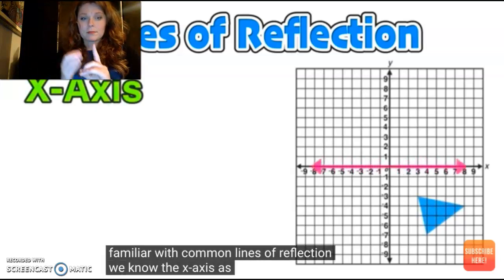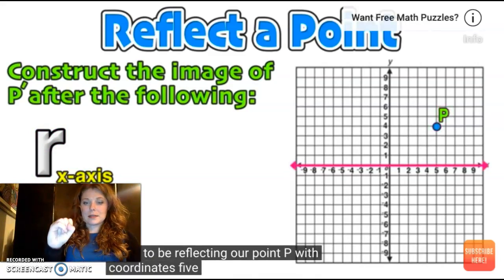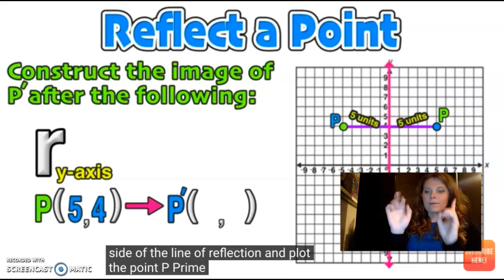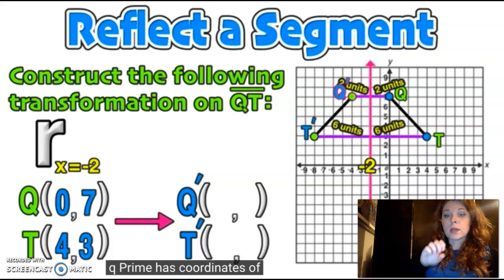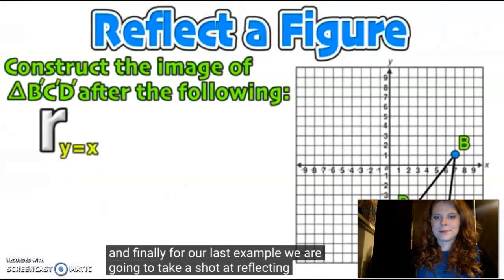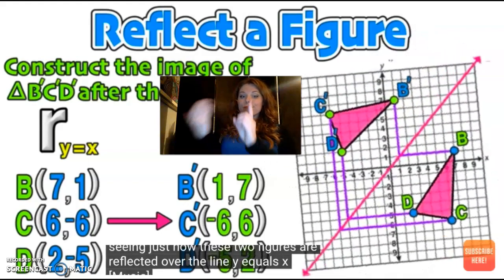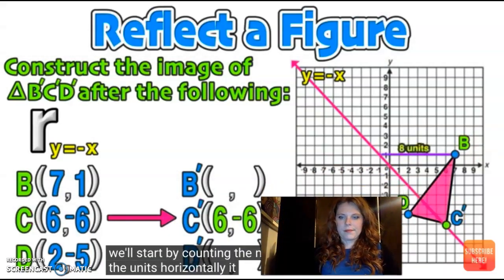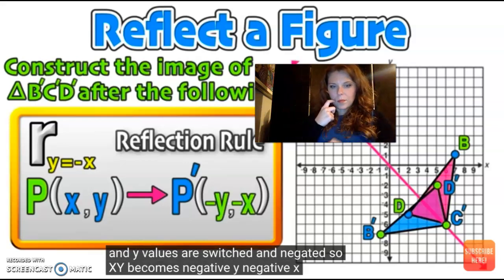Interpreted Sept 22 Group B Reflections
DCPS staff sign language interpreter interpreting math content for Deaf and Hard of Hearing students to complete their assignments.